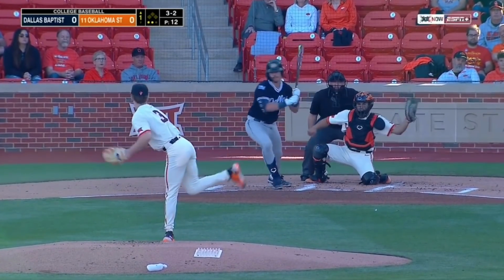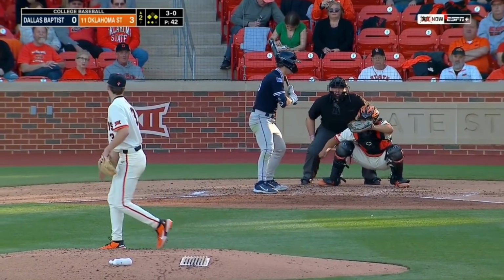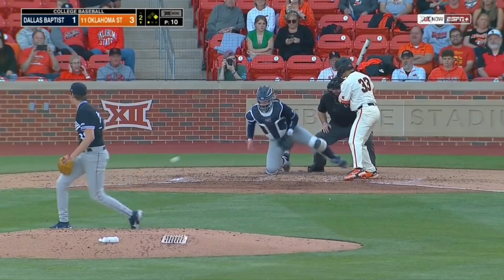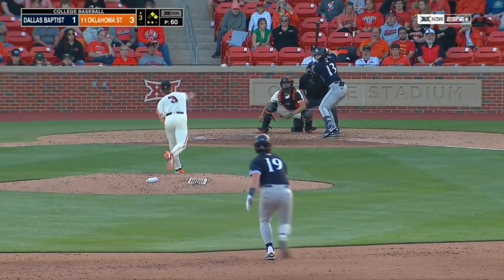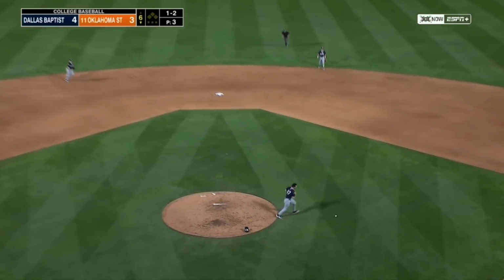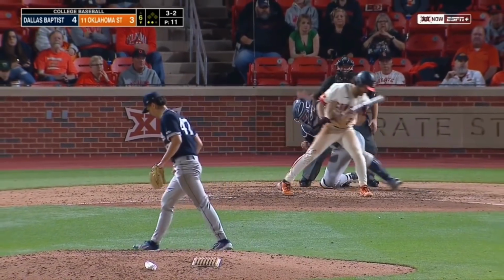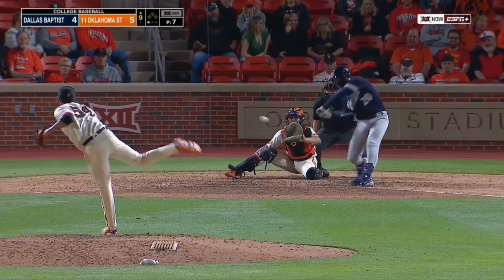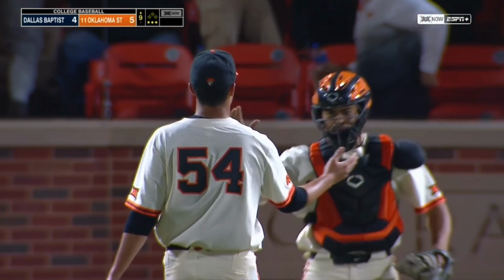#11 Oklahoma State vs Dallas Baptist (GREAT GAME) Highlights | College Baseball Highlights 2022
#11 Oklahoma State vs Dallas Baptist Baseball (GREAT GAME) Highlights | College Baseball Highlights 2022

👉Are you an investor? Would you like a free stock?